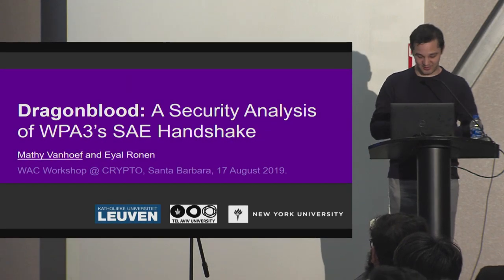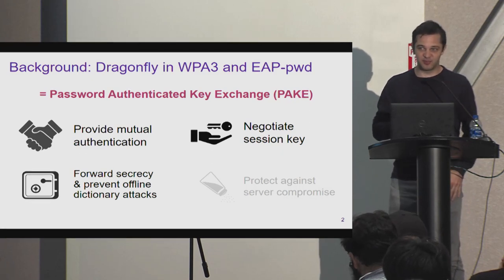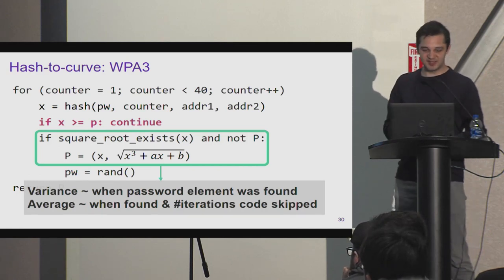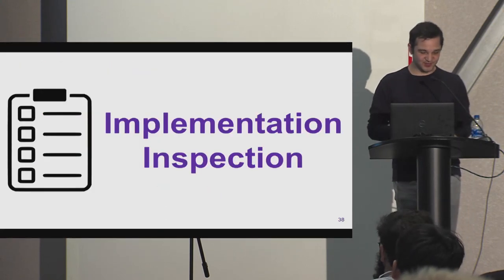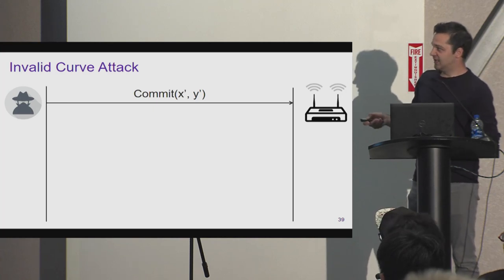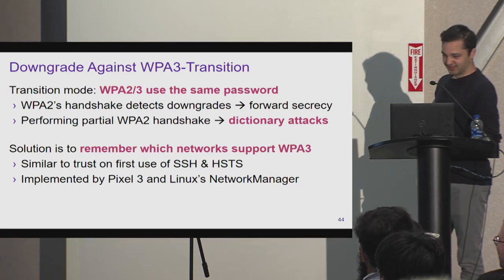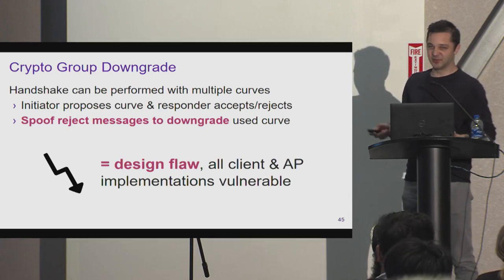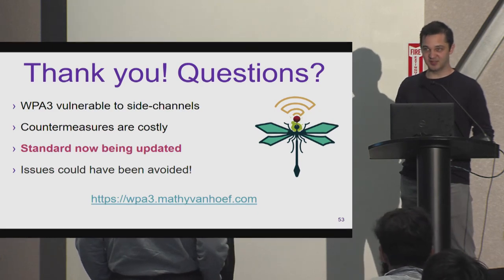Dragonblood A Security Analysis of WPA3’s SAE Handshake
Presentation by Mathy Vanhoef at Workshop on Attacks in Cryptography 2 (WAC2).